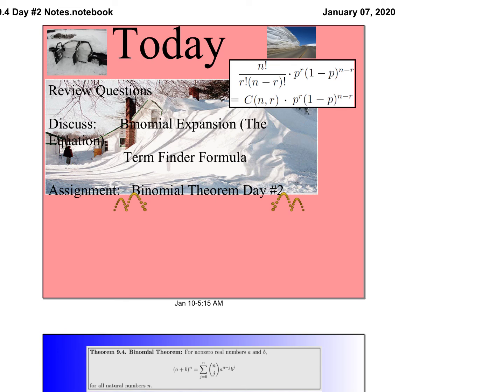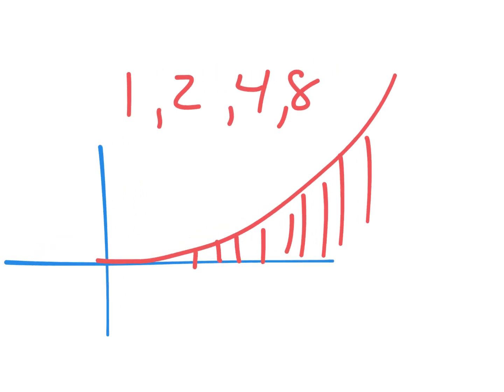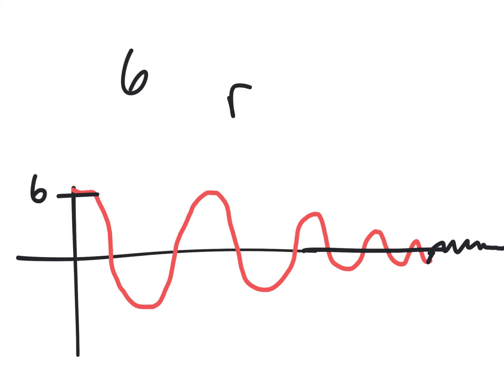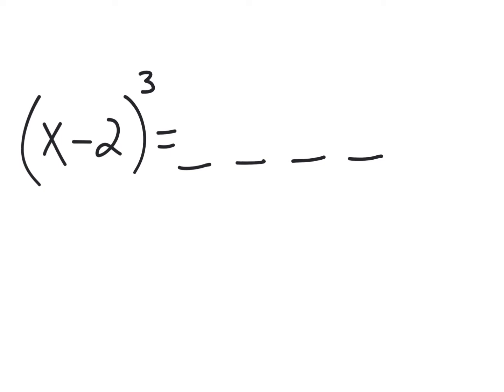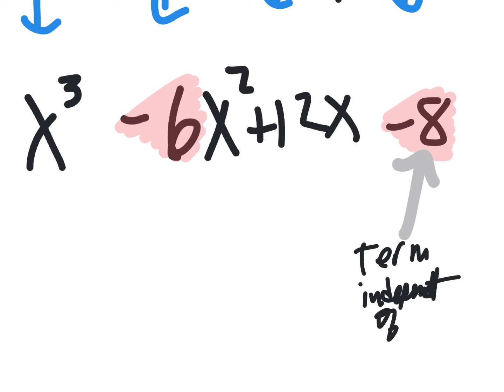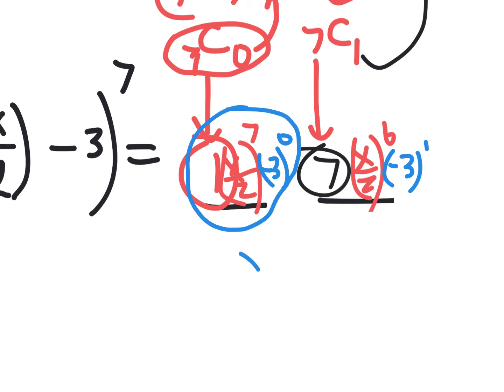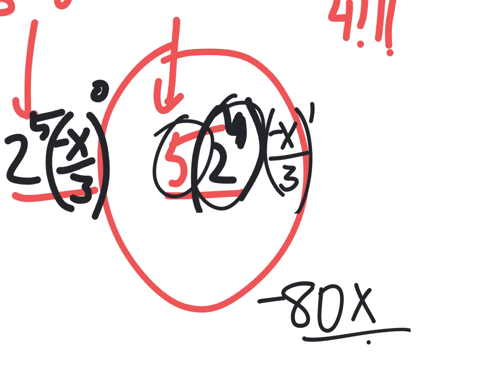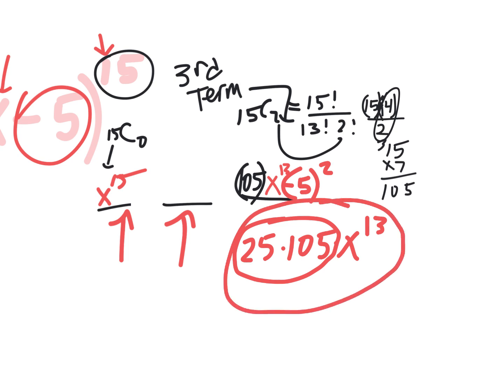9.4_Day_2_review of converge diverge infinites binomial expansions including tricky ones May 25.mp4